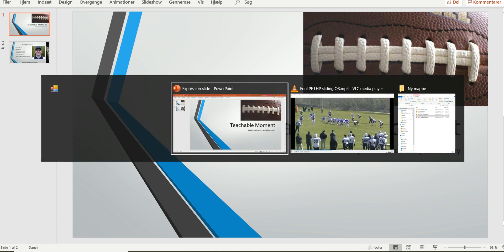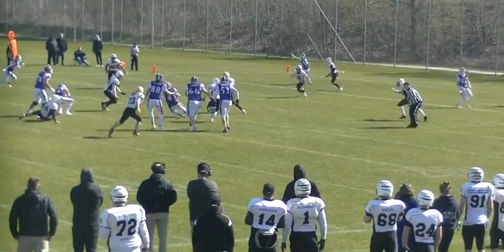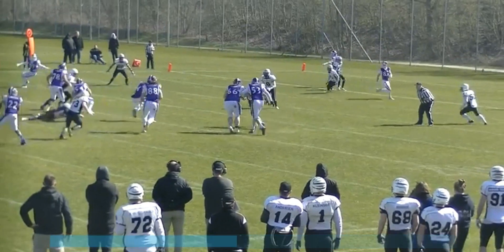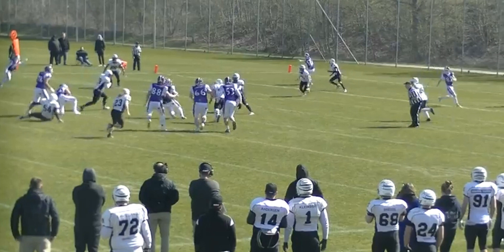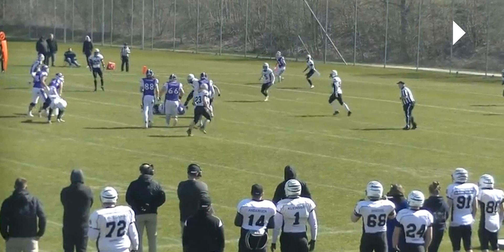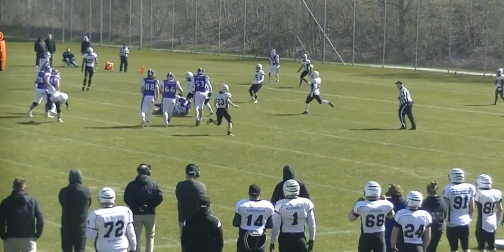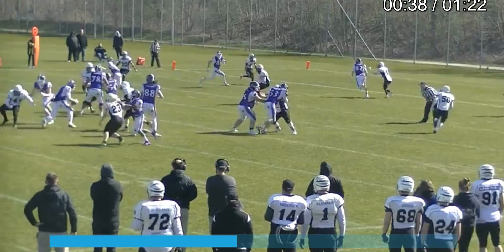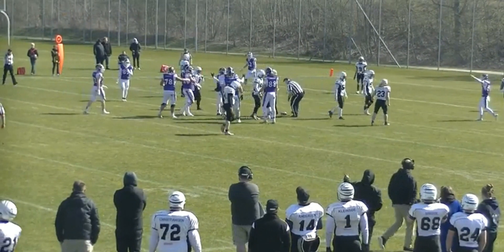PF LHP TM 151 19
A late hit on a sliding QB